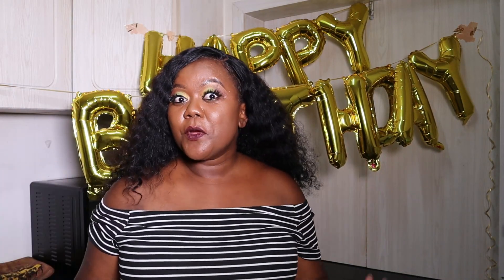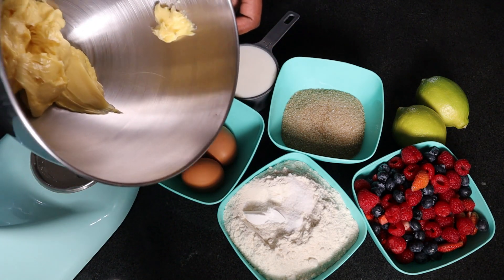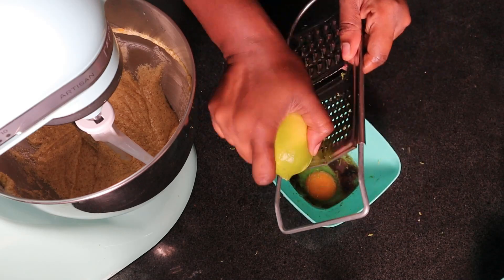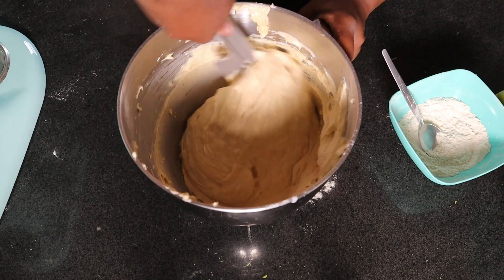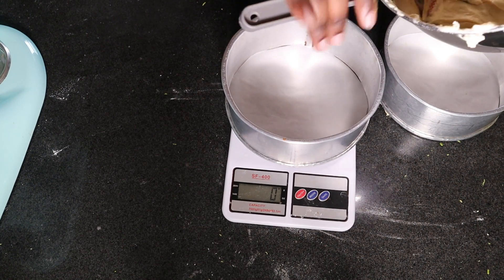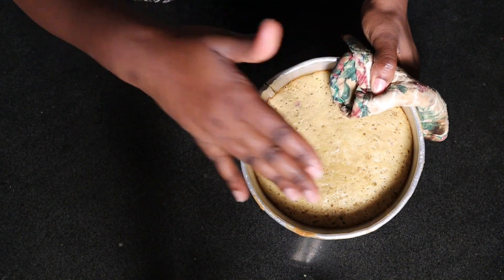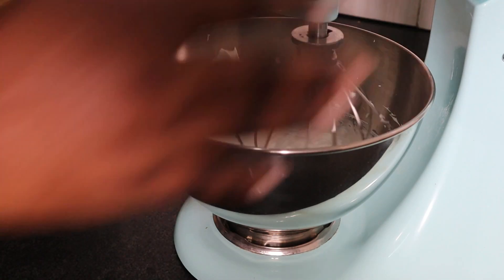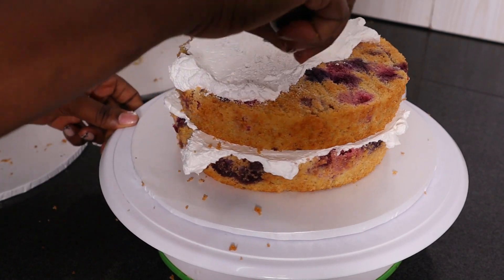Mixed Berry Cake | Birthday Cake | Leo tunapika?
It's my birthday, keeping with tradition, I baked my own cake.